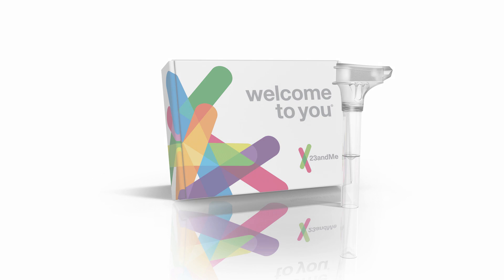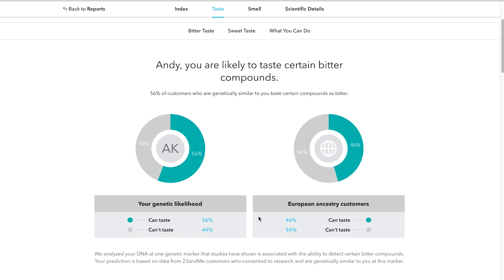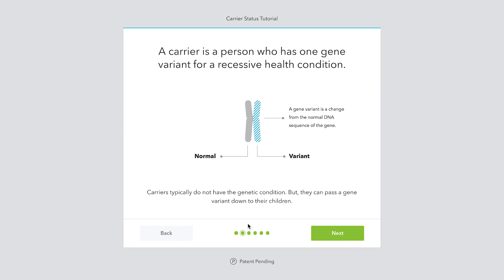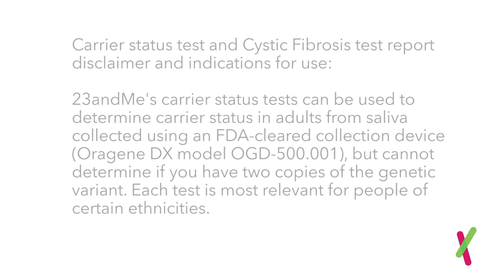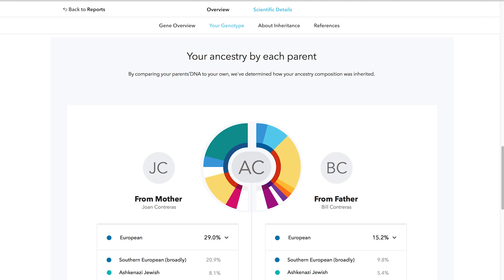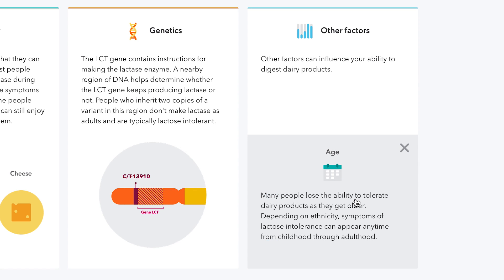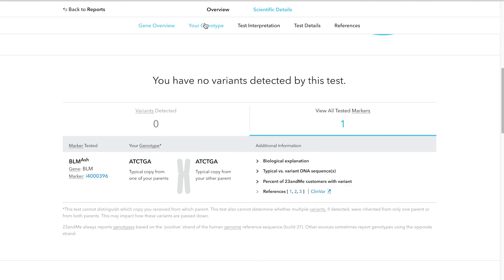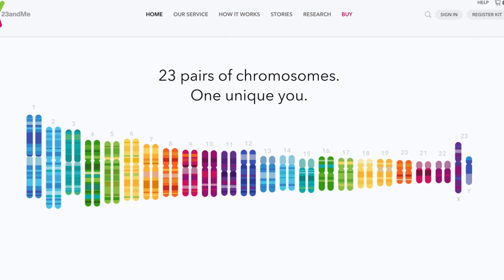23andMe: Reports Overview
23andMe offers multiple ways to understand what your DNA says about you, including health, traits and ancestry reports. Watch this video to learn more about the different categories of reports we offer and to see example reports. 23andMe brings the world of genetics to you.